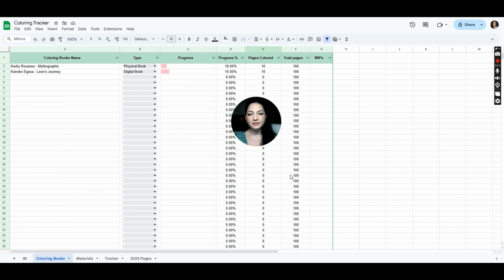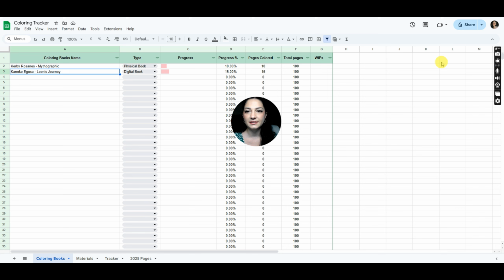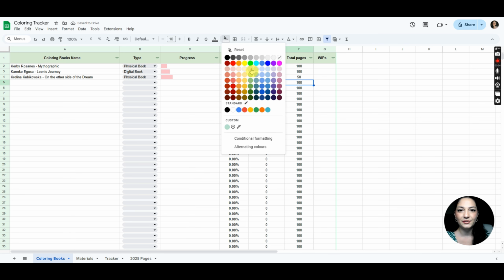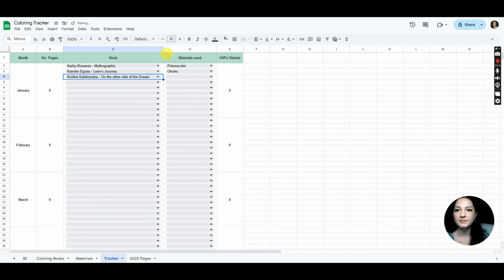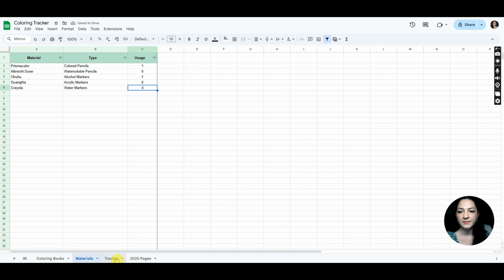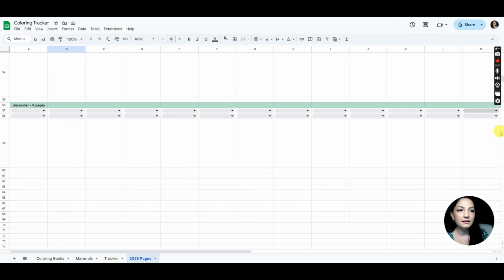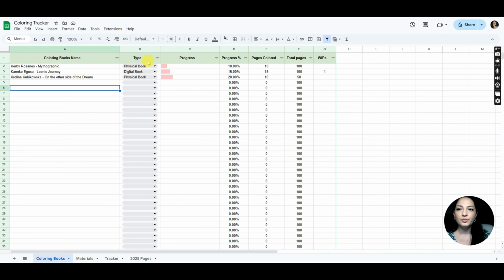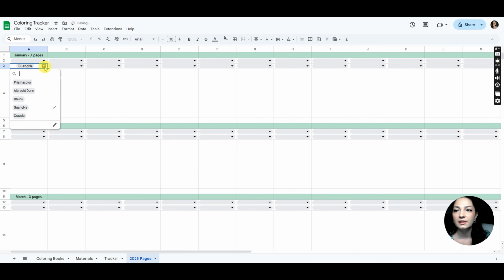My Coloring Tracker - Now available for you guys!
It took a lot of time but I created a new and improved version of my Coloring Tracker just for you guys. I created this video as a guide but feel free to ping me on Instagram @zaketissimo or in a comment if you need more information.

💖 My Wishlist